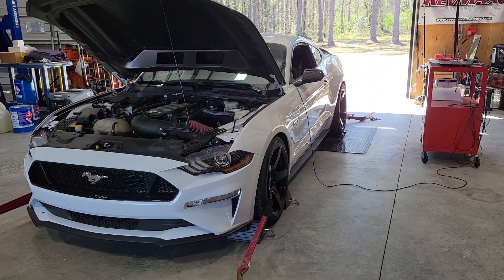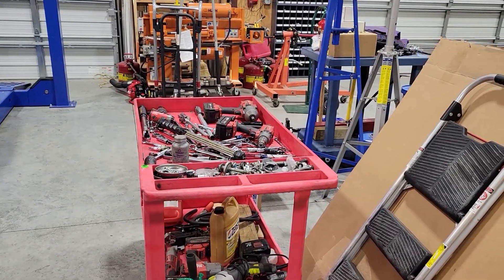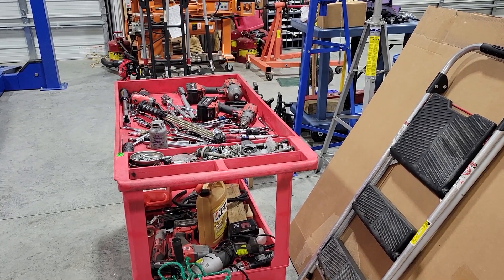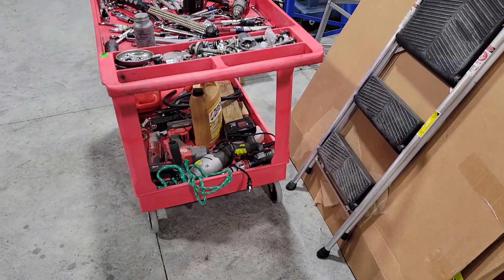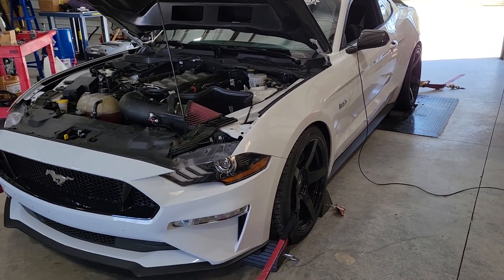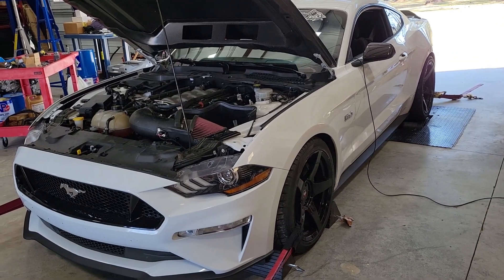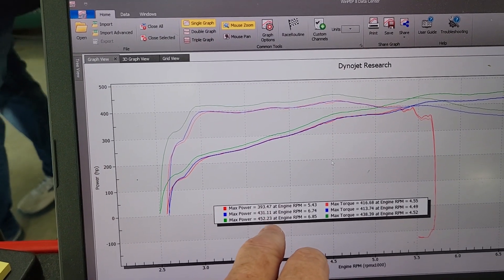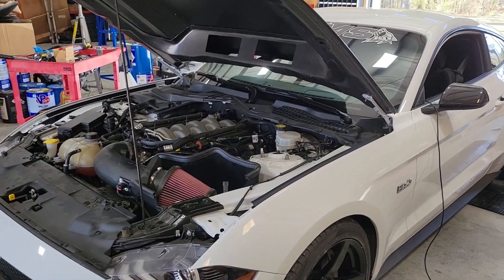The Importance Of Hands On Dyno Tuning!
Remote tuning is a great option for most.  However sometimes problems are found much easier when you get your car in for hands on dyno tuning.  Such was the case with Mike's car and bad spark plugs!